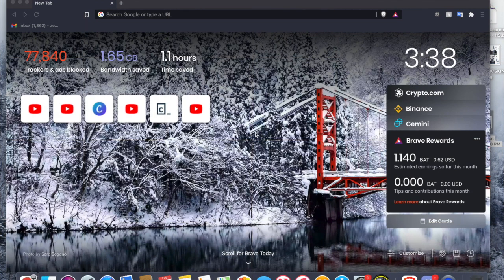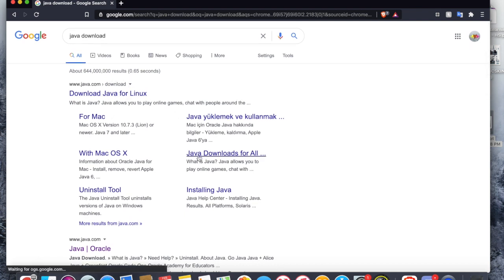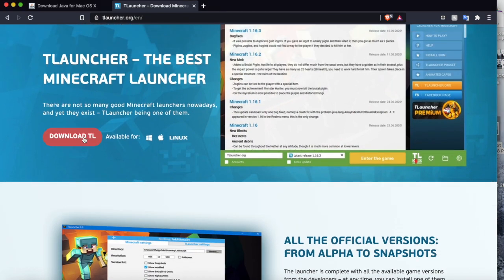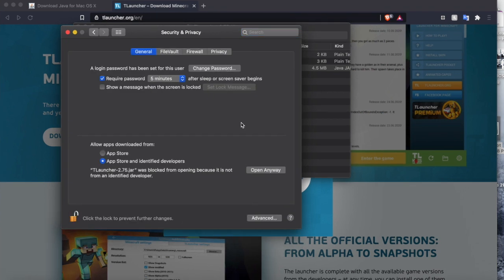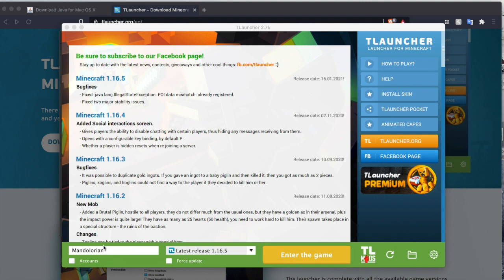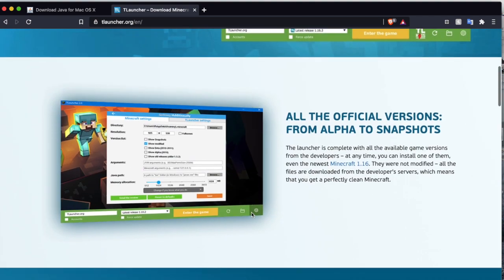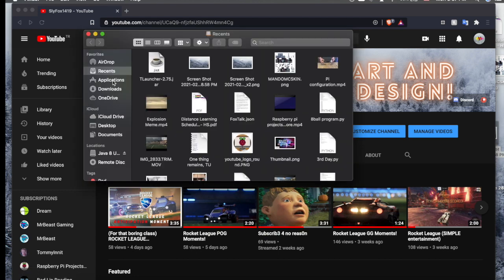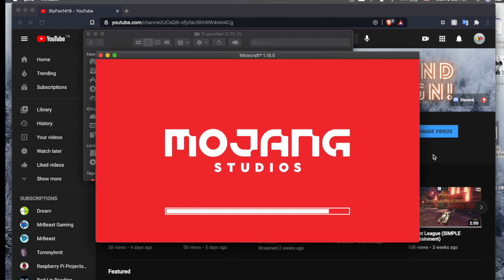How to Install MINECRAFT JAVA on macOS!!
Be sure to watch until the end, key advice may be found. 😏

A huge thanks to Raspberry Pi Projects and More for helping me with my channel overall and helping me to become a better Youtuber in general.